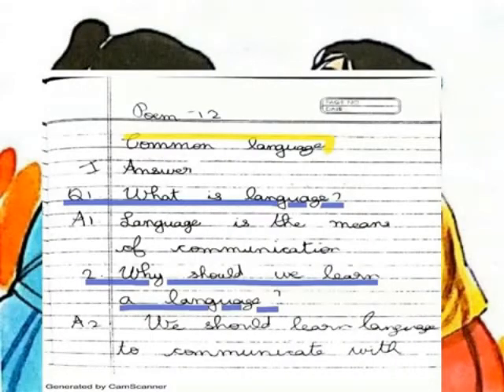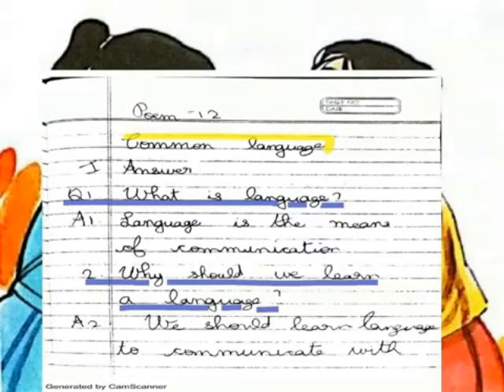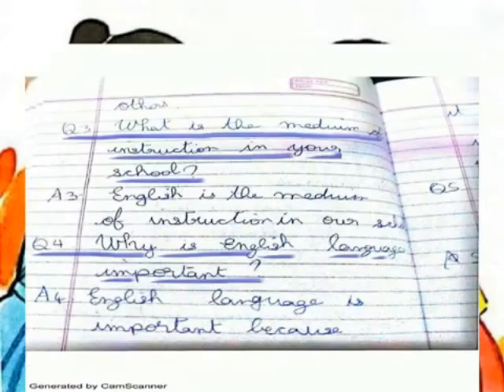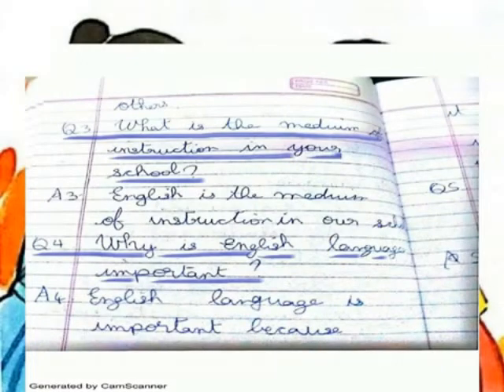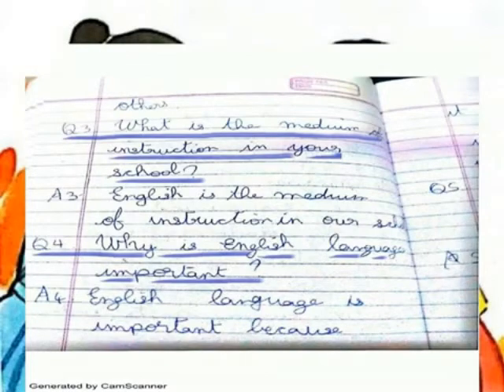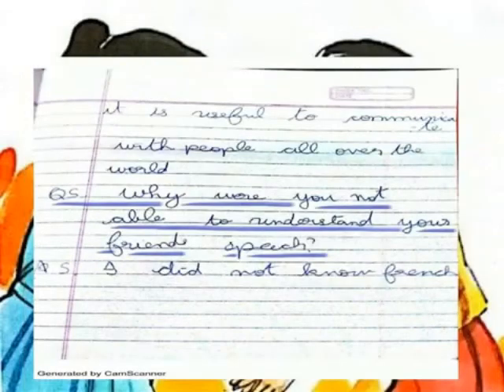COMMON LANGUAGES POEM 12 QUES ANS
IV ENGLISH